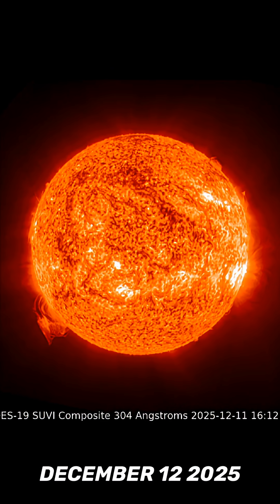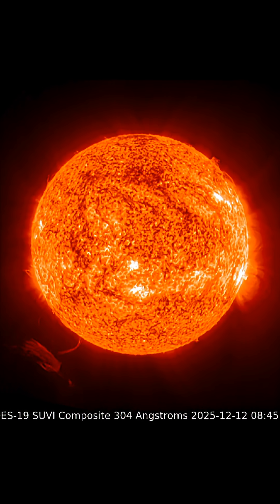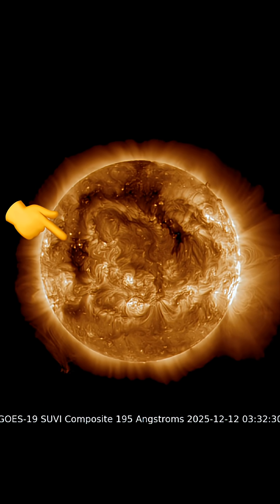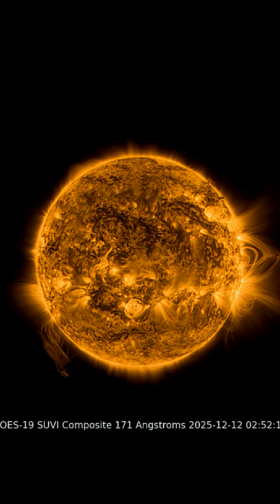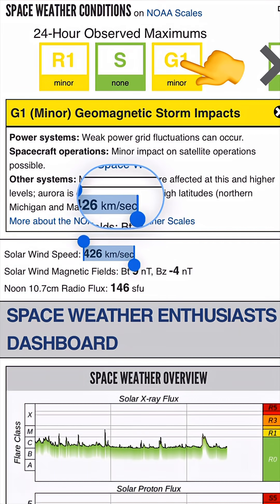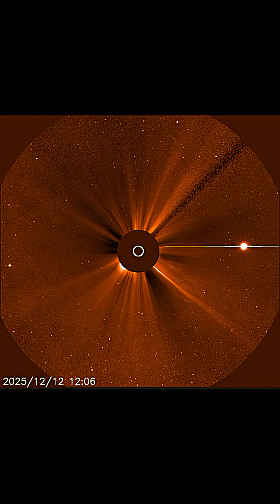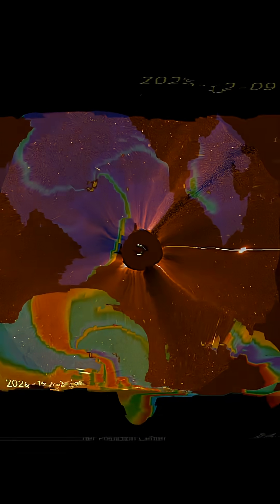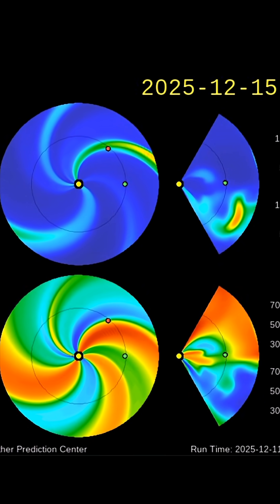MASSIVE PLASMA VORTEX‼️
December 12 2025